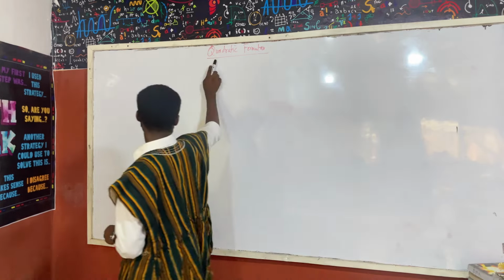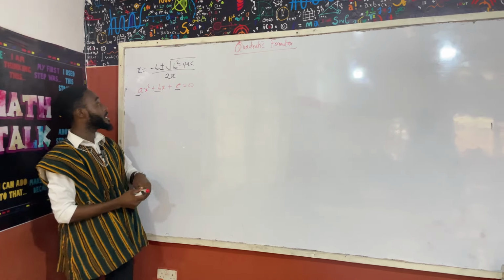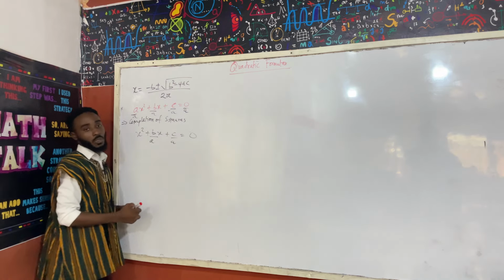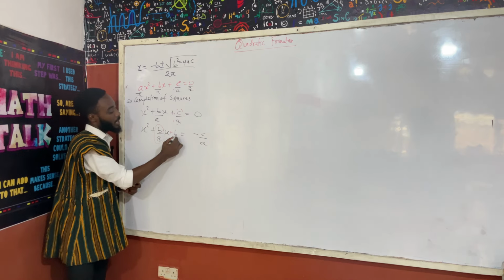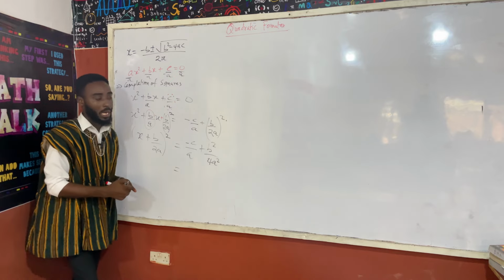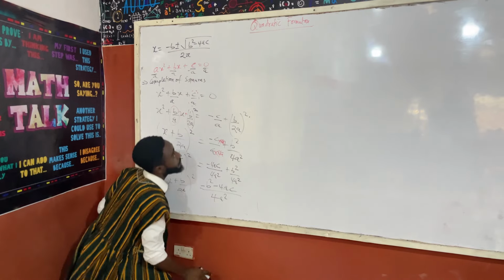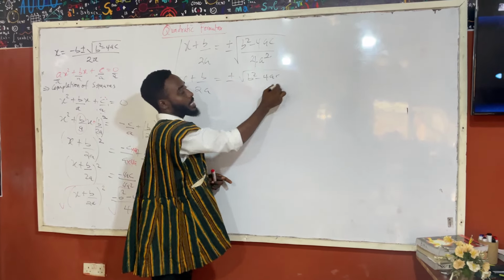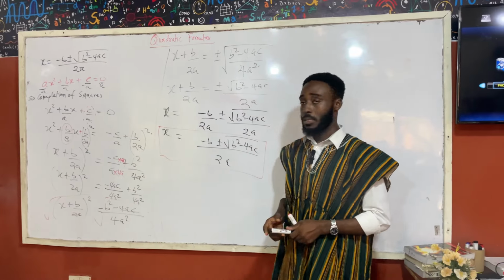PROVING the Quadratic Formula (the easy way)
This video helps us to prove the quadratic formular in an easy and fun way.